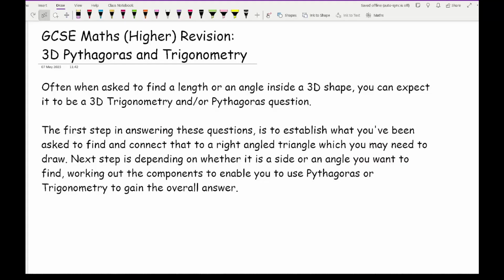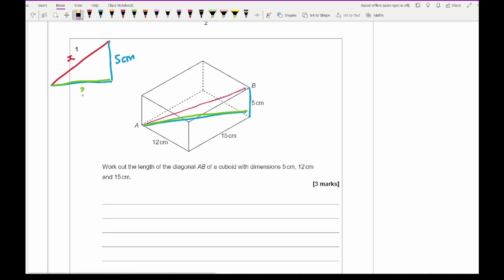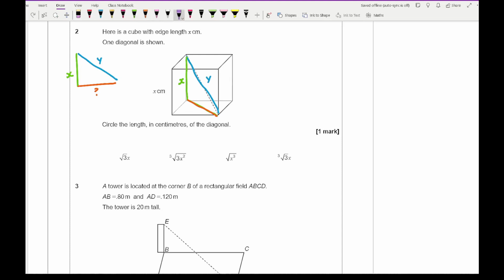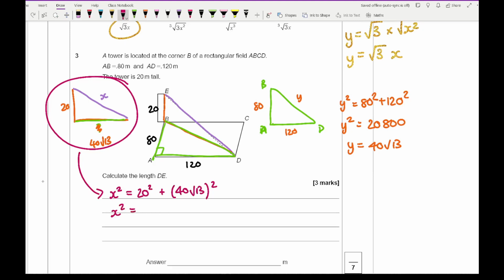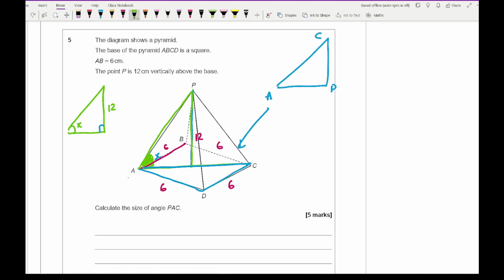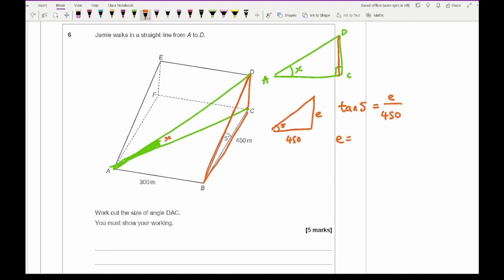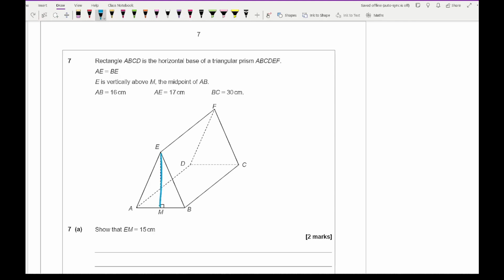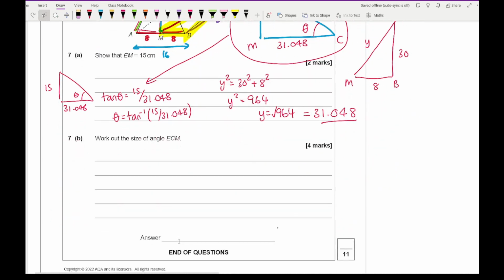GCSE Maths (Higher) Revision: 3D Trig & Pythagoras Topic Test [NEW 2023]